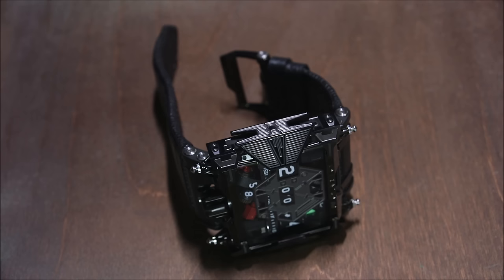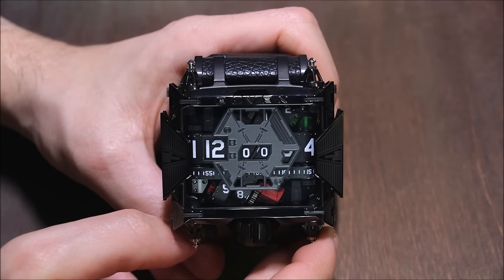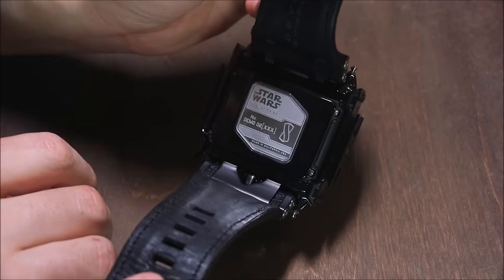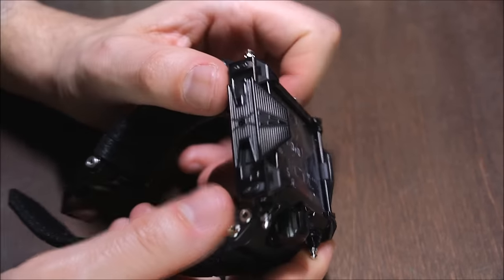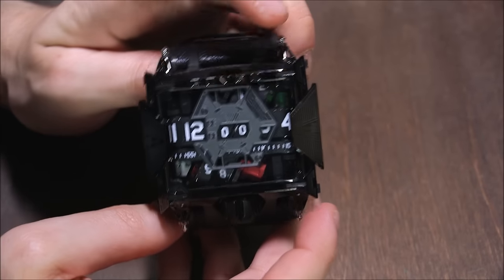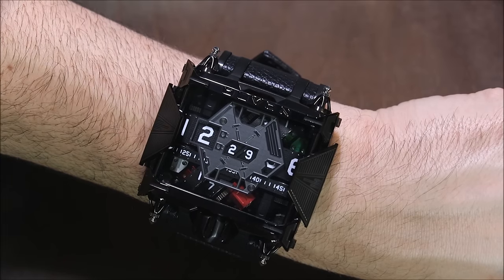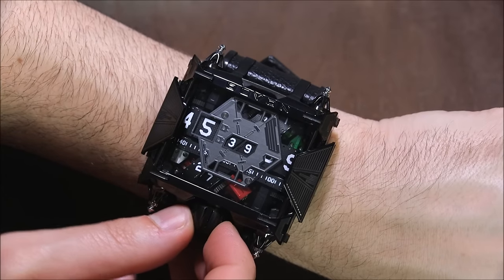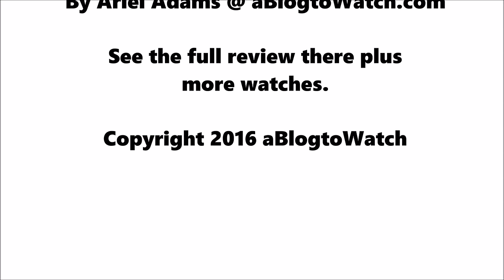Devon Star Wars Limited Edition Watch Review | aBlogtoWatch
Devon Star Wars Limited Edition Watch Review

Ariel Adams of aBlogtoWatch reviews the limited edition Star Wars version of the Devon Tread 1 watch. Limited edition of 500 pieces priced at $28,500.